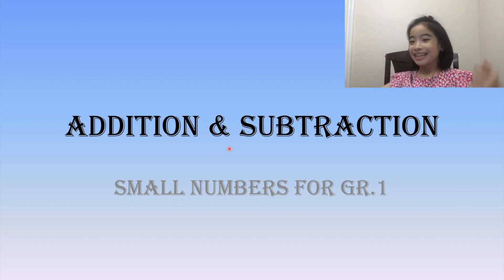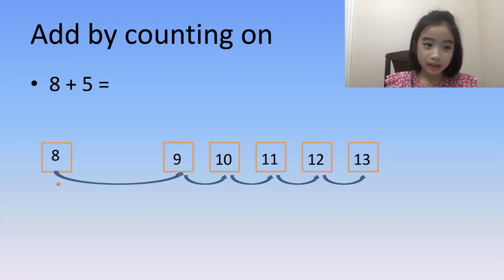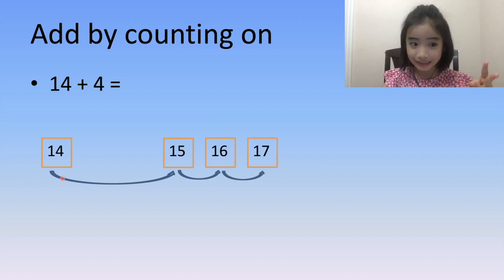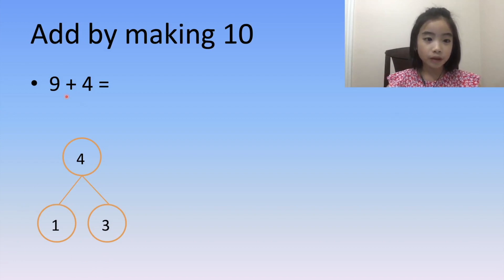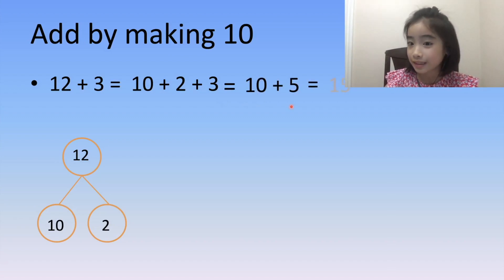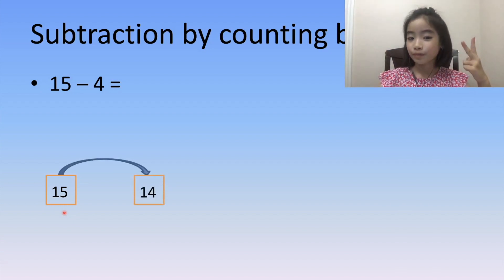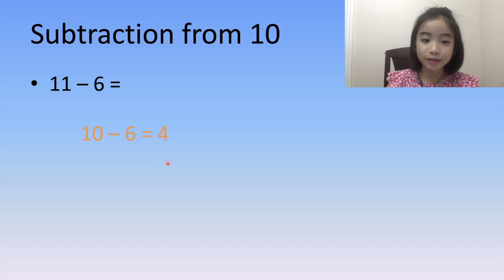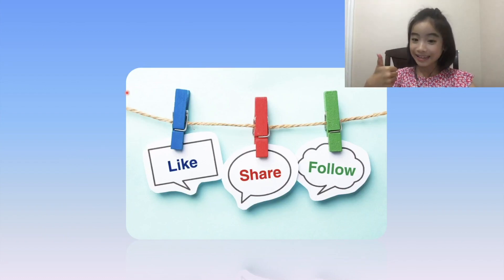Addition Subtraction Small Numbers Grade One | Kids Math Learning Lesson for Fun by Alio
A Creative Addition Subtraction Small Numbers for Kids to Learn Math by following examples.

- Addition count one by one
- Subtraction count one by one
- Adding by making 10
- Subtraction by counting back
- Subtraction from 10
- Subtraction by making 10